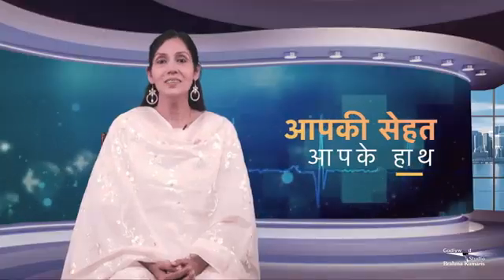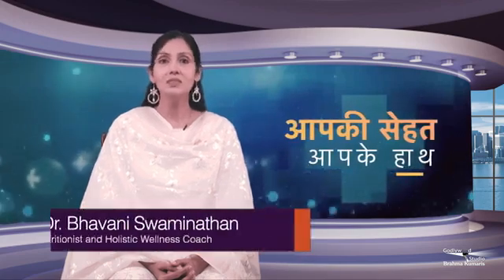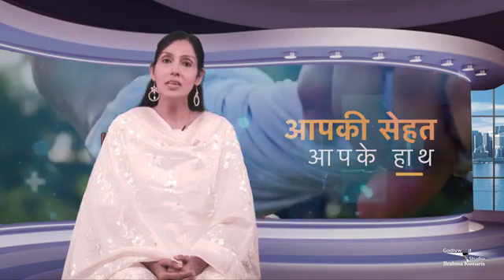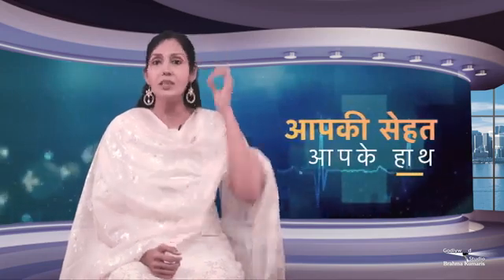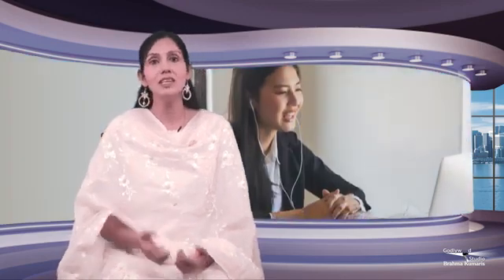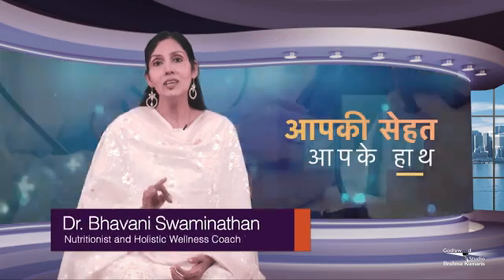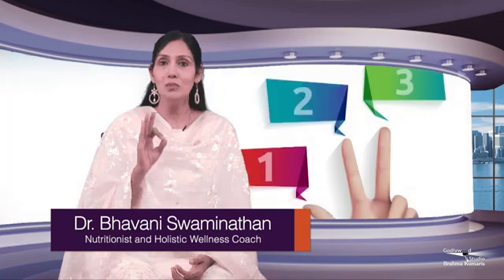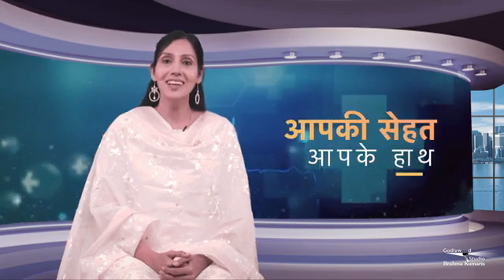3 Steps to reverse Hypertension | Dr.Bhavani Swaminathan